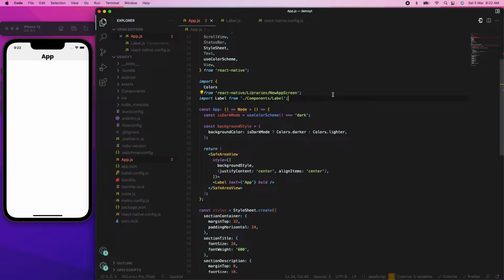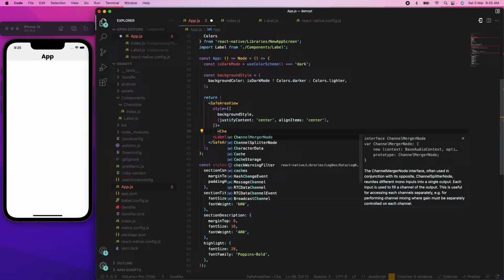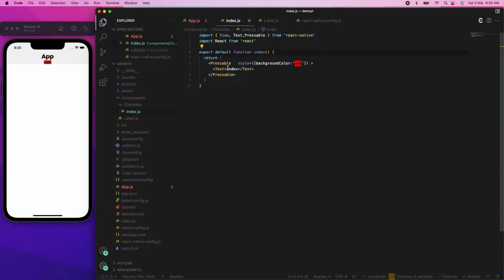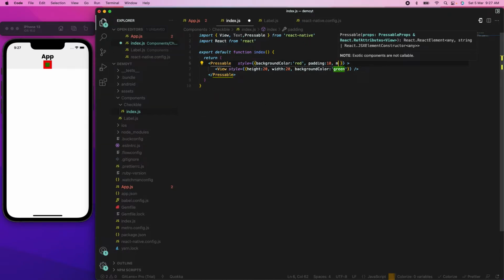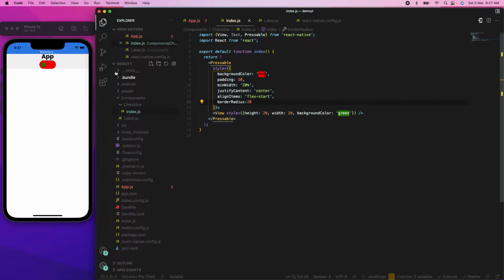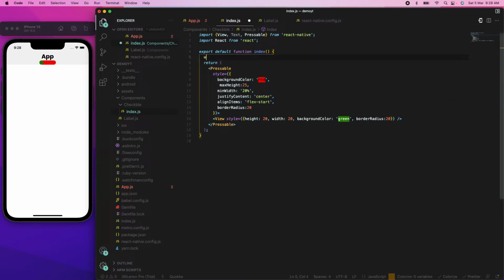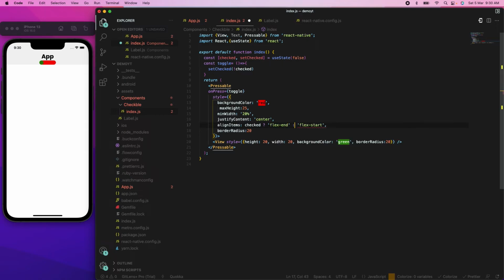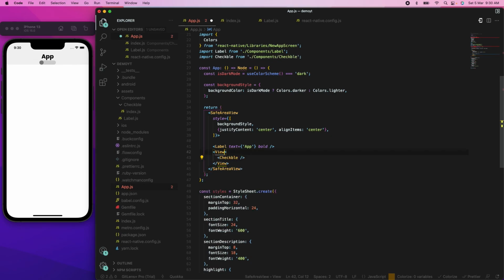Switch | React Native | Amusoftech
As a fresher, I faced many problems whenever i need a switch, i do install some libraries